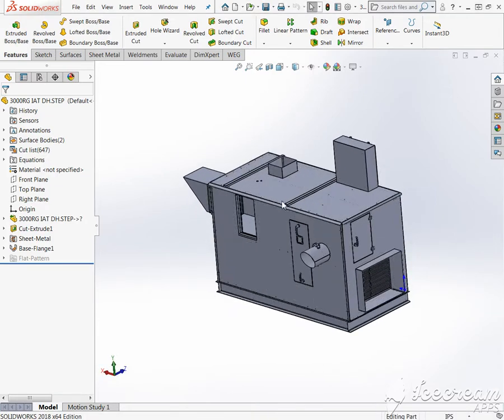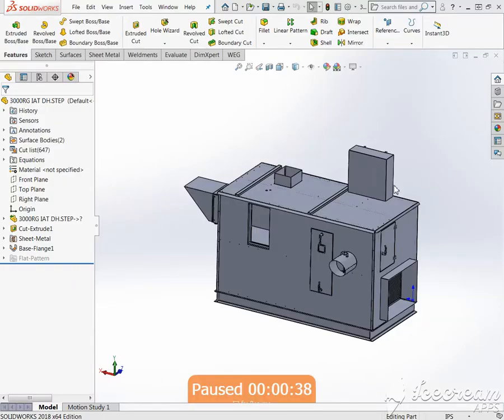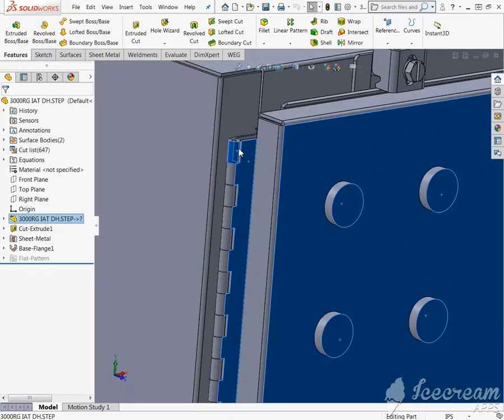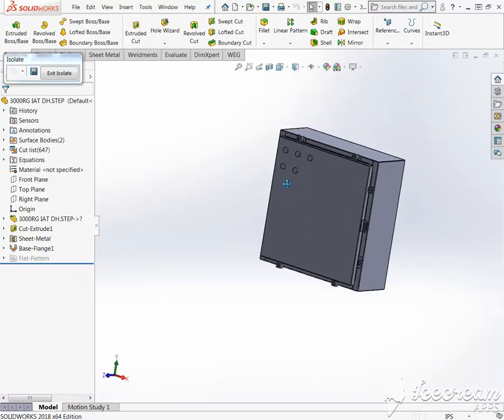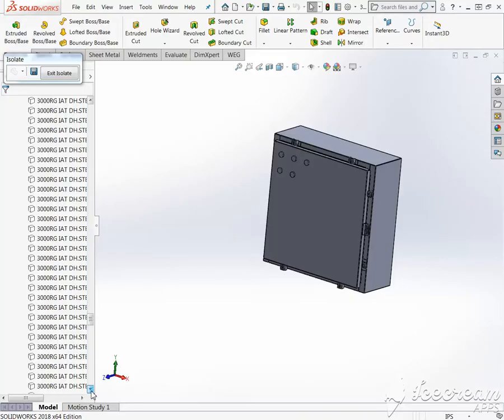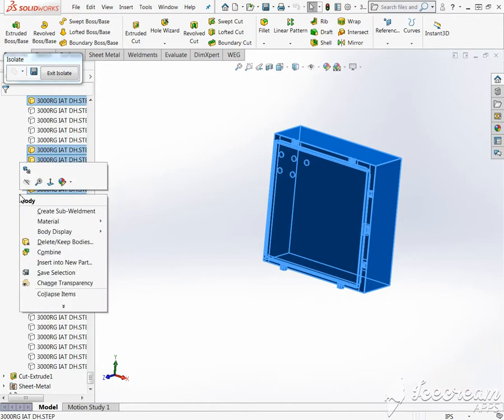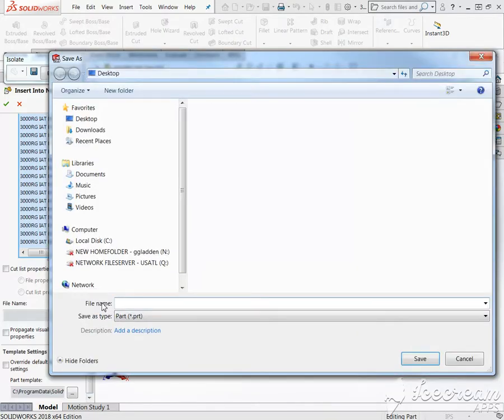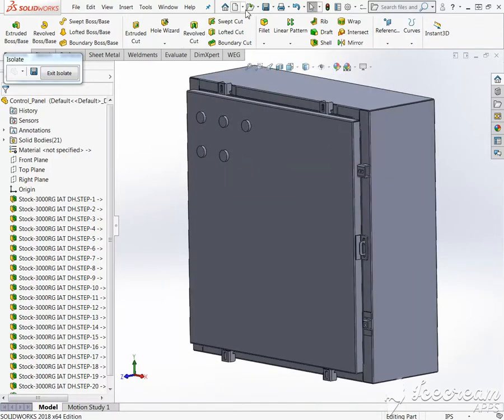Create parts from .step File, Solidworks